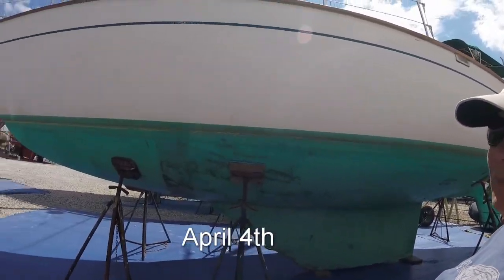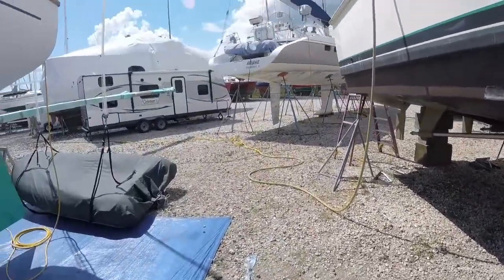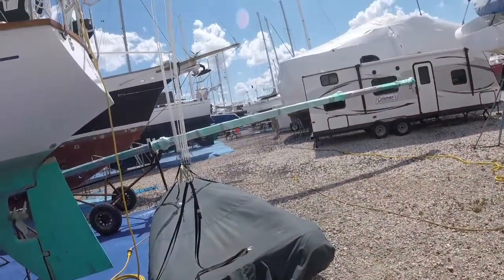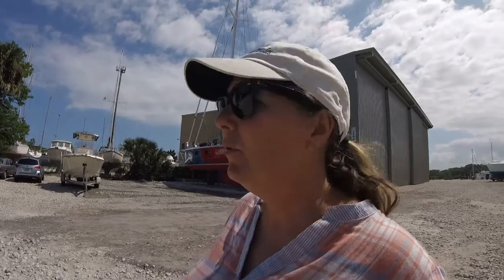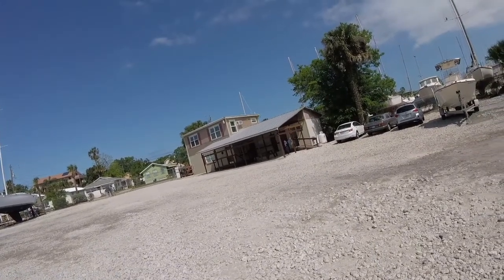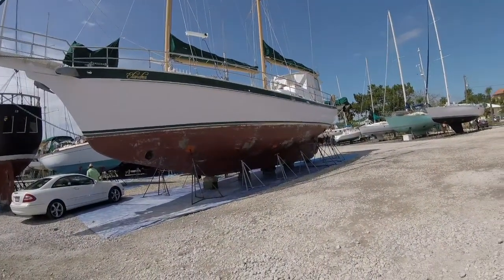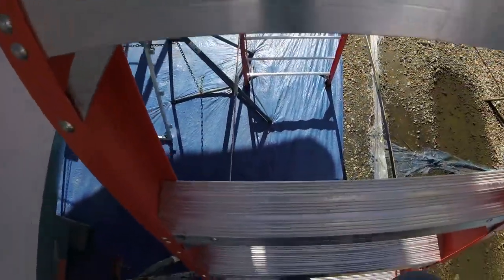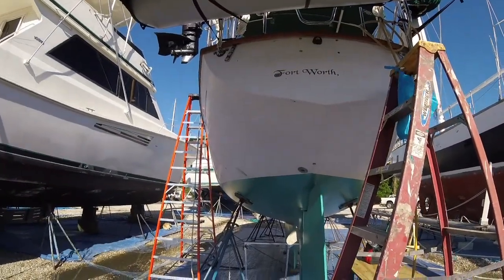Episode 7: Life in the Boat Yard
This episode is about putting our boat back together after having it shipped from Texas to Florida.  We are living on it in a boat yard while we get her all put back together before re-launching her to head off up the East coast.